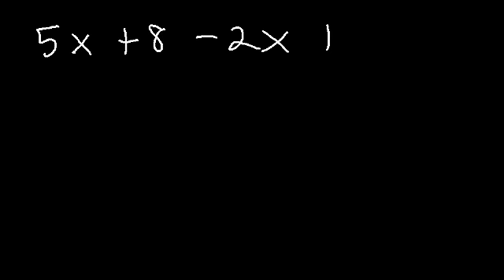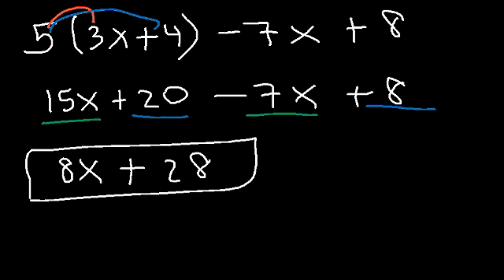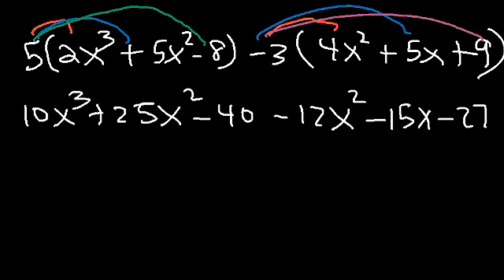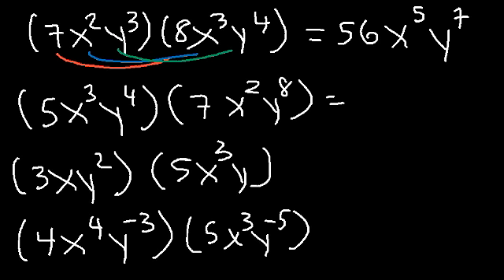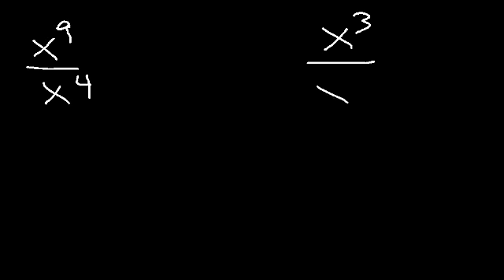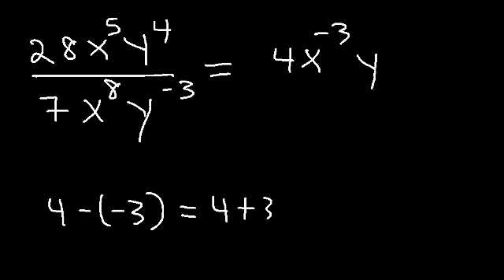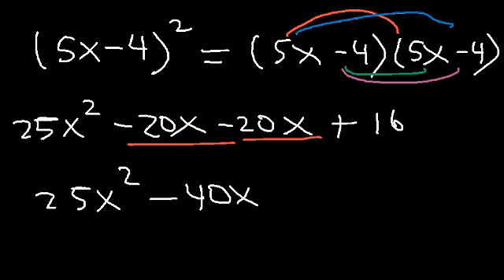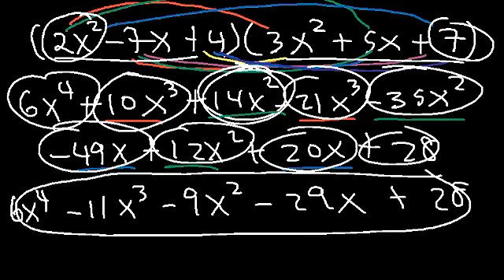Simplifying Algebraic Expressions With Parentheses & Variables - Combining Like Terms - Algebra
This algebra video tutorial explains how to simplify algebraic expressions with parentheses and variables by using the distributive property and by combining like terms.